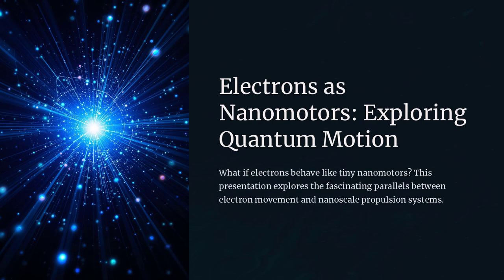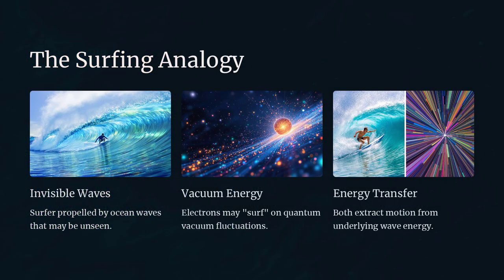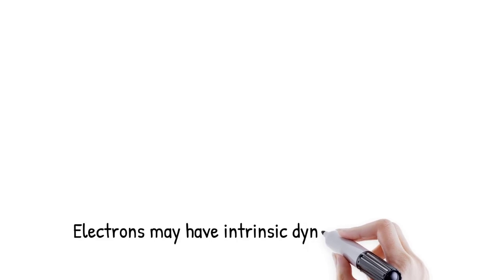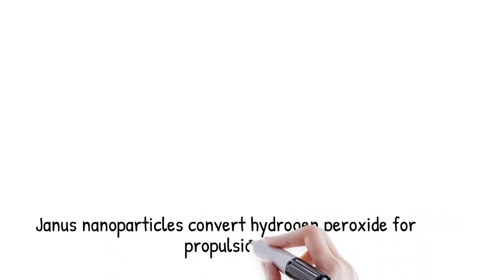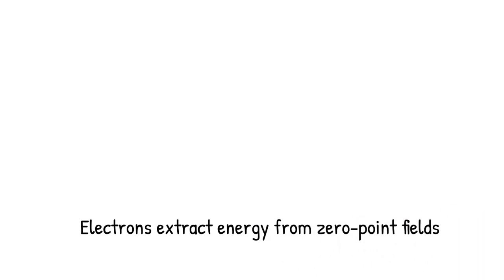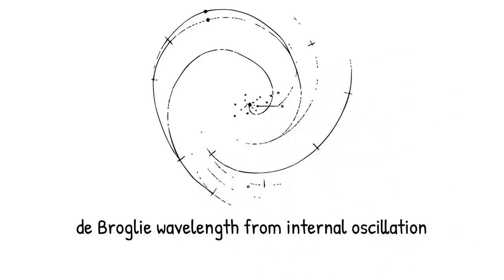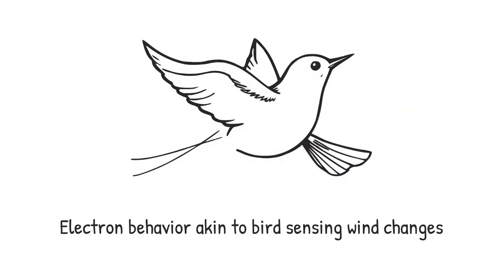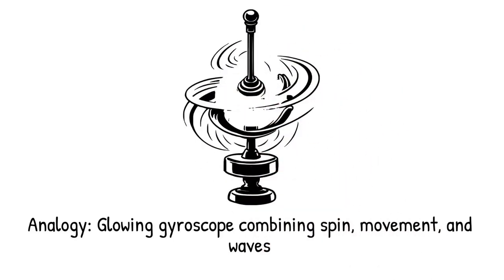If Electrons Are Nanomotors, What Powers Them?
Imagine an electron not as a tiny marble zipping through space, but as a self-propelled, trembling motor, spiraling through invisible tracks of energy. Electrons as Nanomotors: Exploring Quantum Motion reimagines the electron not just as a charge carrier, but as an active participant in its own dynamics, fueled by quantum fields and geometric paths. Instead of relying on enzymes or chemical reactions, electrons respond to electromagnetic potentials, dance in helical loops, and whisper with vacuum fluctuations. Their motion is not just mechanical — it's deeply quantum, structured, and potentially self-guided.

Core Principles of Quantum Electron Motion
🔹 Field-Driven Propulsion – Electrons can follow straight, circular, or helical paths purely via electric and magnetic fields.
🔹 Quantum Trembling – Zitterbewegung, or trembling motion, emerges from relativistic quantum theory, suggesting internal oscillations.
🔹 Motion Creates Waves – Instead of wave-particle duality being mysterious, it may emerge from structured, oscillating micro-trajectories.

Key Concepts Behind the Hypothesis
1️⃣ Nanomotor Analogy
🔸 Just like catalytic nanomotors move by chemical asymmetries, electrons may self-steer via field interaction—without physical fuel.
🔸 Their motion mimics tiny engines, tracing loops, spirals, or lines under electromagnetic guidance.

2️⃣ Quantum Internal Structure
🔹 Zitterbewegung suggests that even point-like electrons tremble at near-light speeds, creating wave-like effects.
🔹 This motion is invisible but may manifest in measurable spin, magnetic moment, and interference.

3️⃣ Deterministic Micro-Dynamics
🌟 Internal motion could explain interference patterns without requiring true superposition—just structured, invisible complexity.
🧠 Like a dancer spinning down a hallway, the blur becomes the pattern we observe.

4️⃣ Vacuum as a Driver
📉 Quantum fluctuations of the vacuum act like an invisible ocean—imparting energy and momentum.
🔧 Electrons could "surf" this zero-point sea, generating motion from background energy.

5️⃣ Geometry Explains Quantization
💡 Helical or circular motion naturally leads to quantized wavelengths—just like standing waves in a slinky.
🌍 Wave behavior might not be mysterious at all, but a result of self-consistent motion in constrained space.

🔍 How electrons mimic nanomotors under fields
⚙️ Classical vs. quantum motion and internal dynamics
🧪 Zitterbewegung, vacuum energy, and hidden structures
🌐 Spin, interference, and wave behavior from geometry
💡 Reconciling particle motion with wave patterns

Context Timestamps
00:00 — Electrons as charged nanomotors
01:04 — Electromagnetic fields as propulsion
03:15 — Helical, circular, and straight paths
05:30 — Breakdown of classical analogy
07:50 — Zitterbewegung and quantum trembling
09:45 — Vacuum fluctuations and internal motion

What Fuels Electrons If They Act Like Nanomotors?  What if electrons don’t ride waves—they make them with every step they take? Electrons as Nanomotors reveals how structured, internal dynamics might rewrite the mystery of quantum behavior.

✨ Don’t Just Watch Electrons — Ride With Them
Tune the field. Trace the spin. Discover the dance beneath the charge.